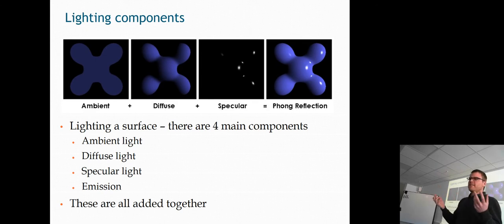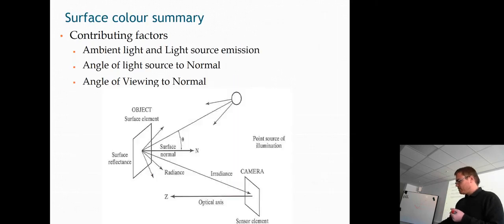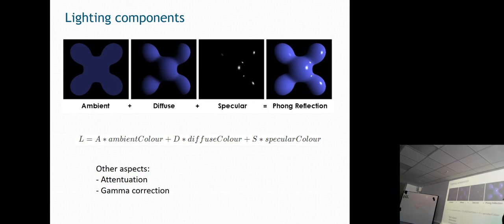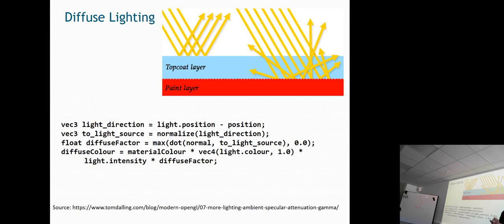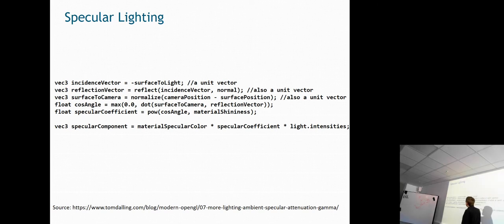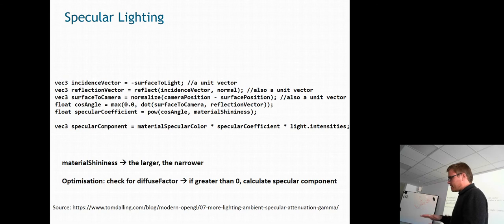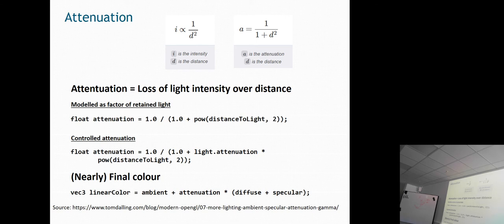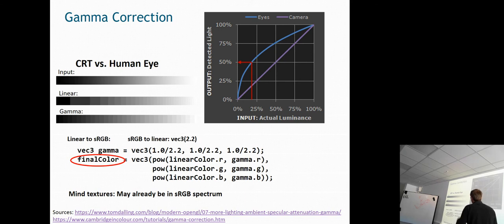IMT2531 - Graphics Programming (Lighting, Part 3)